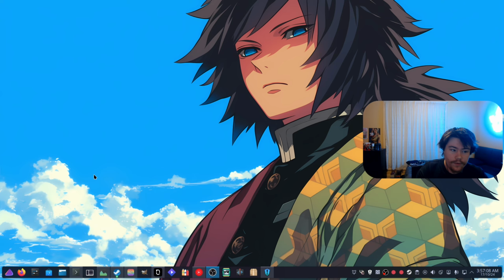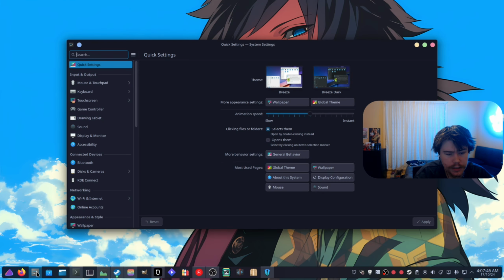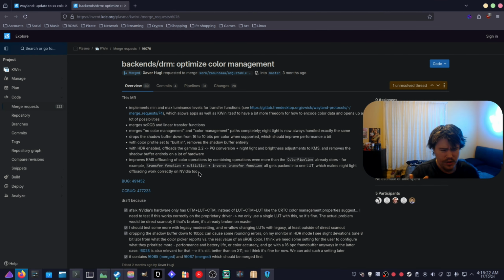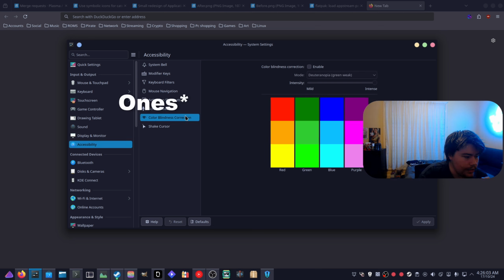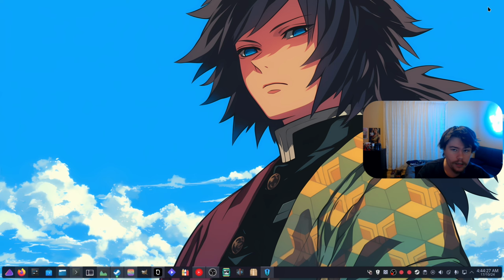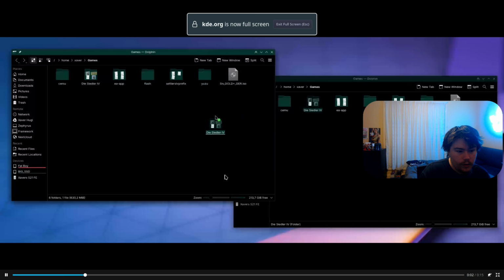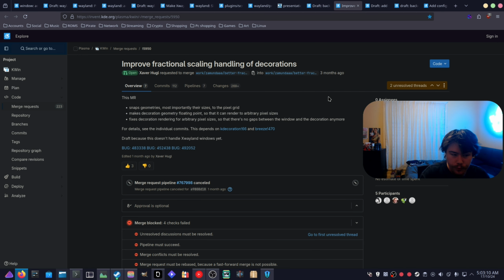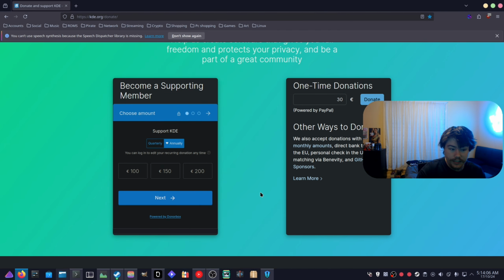KDE PLASMA 6.2 REVIEW! Is it Stable Now?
Nulla  Supporter ✨
Whermerson Rodrigues Supporter✨
RotaryMinded Supporter✨
Mirko DicianoSupporter✨
BOŽO Supporter✨
ViperKang Supporter✨
Astrid Hurron Supporter✨
OmniKron Supporter✨

KWIN COLOR MANAGEMENT MERGE!

0:00 - Intro
00:44 - BUGS
02:50 - Plasma Schedule
03:51 - Other Bugs
05:05 - Whats new?
05:38 - Widgets
07:01 - Quick Settings
07:35 - Mouse Options
08:08 - Drawing Tablet's
10:27 - Tablet UI Overhaul
11:15 - Color Management
12:45 - HDR
13:33 - Color Profile Improve's
14:04 - Monitor Brightness
14:55 - Shutdown Prevention
15:20 - Power Management
15:43 - Discover
17:57 - Accessibility
19:33 - Weather
21:00 - Networking
21:20 - Accent colors
21:35 - Keyboard Settings
22:27 - Other
23:35 - Users
24:22 - Shortcuts Naming
24:42 - DONATE BUTTON
25:25 - Alpha Modifier
26:10 - SVG Cursors
27:26 - My Experience with 6.2.1
27:48 - SCREEN TEARING!
30:13 -  PLASMA 6.3!
30:28 - KWIN
37:49 - Plasma Desktop
40:16 - Discover
40:51 - Kscreen
41:27 - Conclusion
41:38 - Outro